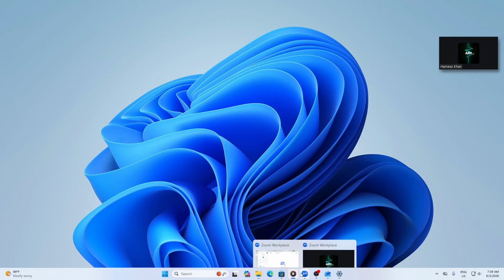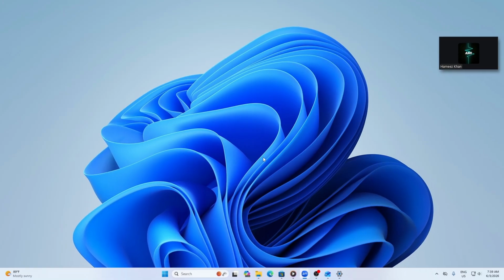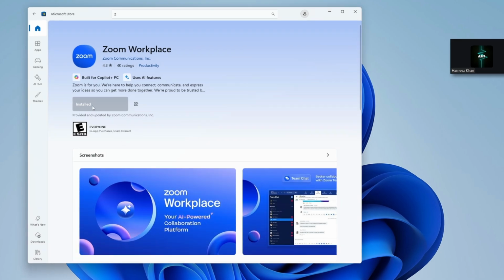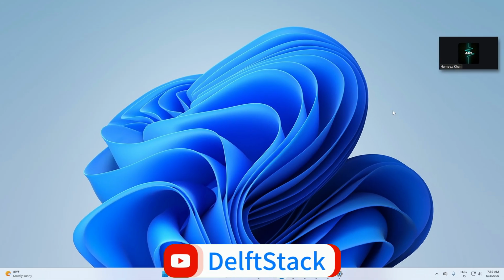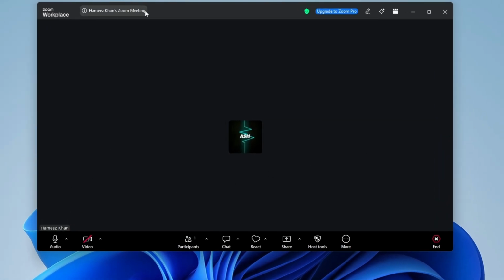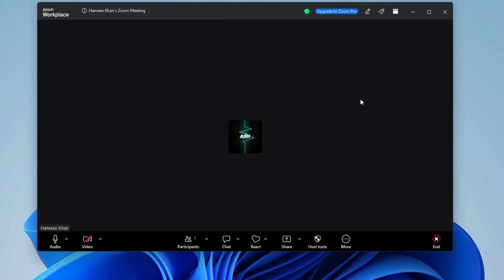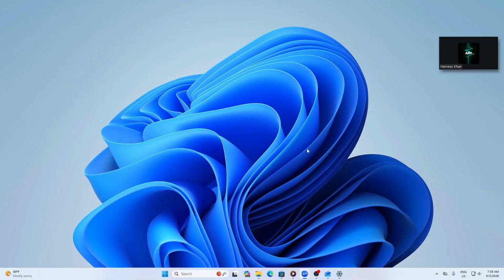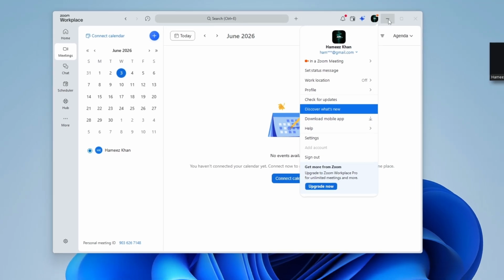How to Fix Zoom Error 3000 "Invalid Schedule Time" (Step-by-Step Guide)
Are you getting Zoom Error 3000 "Invalid Schedule Time" when trying to schedule a meeting? This common issue is usually caused by time zone mismatches, calendar synchronization problems, outdated Zoom add-ins, or recurring meeting conflicts. In this DelftStack tutorial, you'll learn how to troubleshoot and fix the error so you can schedule Zoom meetings without interruptions.

Whether you're using Zoom with Outlook, Google Calendar, or the desktop app, these simple solutions will help restore proper scheduling functionality and prevent future calendar sync issues.

✅ Fix Zoom time zone mismatch settings
✅ Sync Zoom correctly with Google Calendar or Outlook
✅ Update the Zoom Outlook add-in to avoid conflicts
✅ Resolve recurring meeting scheduling errors
✅ Restart and refresh Zoom integrations
✅ Check internet connectivity for stable synchronization
✅ Re-authenticate your Zoom account to fix sync issues

⏳ Timestamps
⏱ 00:00 – Introduction: Zoom Error 3000 Overview
⏱ 00:07 – Check and Fix Zoom Time Zone Settings
⏱ 00:20 – Update Zoom Outlook Plugin/Add-in
⏱ 00:32 – Fix Recurring Meeting Issues in Outlook
⏱ 00:45 – Restart Zoom and Outlook Applications
⏱ 01:06 – Final Test: Schedule Meeting Again

📌 Summary
Zoom Error 3000 "Invalid Schedule Time" is typically caused by calendar synchronization issues, incorrect time zone settings, outdated integrations, or recurring meeting conflicts. By updating your Zoom add-ins, verifying your calendar settings, and refreshing account connections, you can quickly restore normal scheduling functionality and create meetings without errors.

👉 If this tutorial helped you:
📤 Share this guide with anyone experiencing Zoom scheduling issues